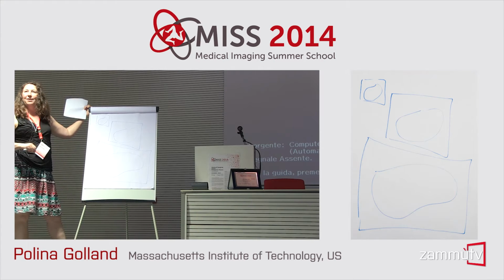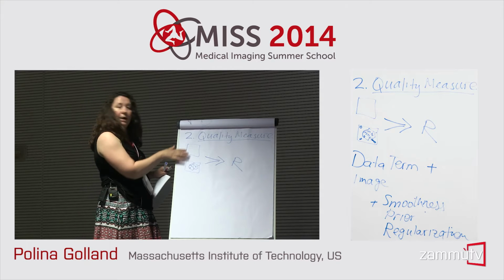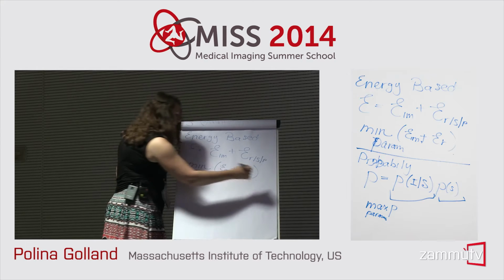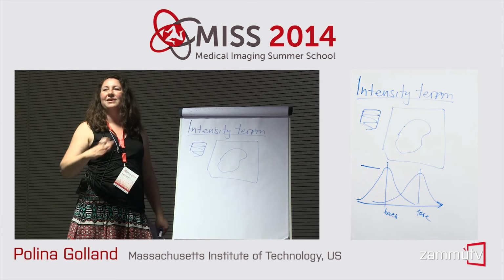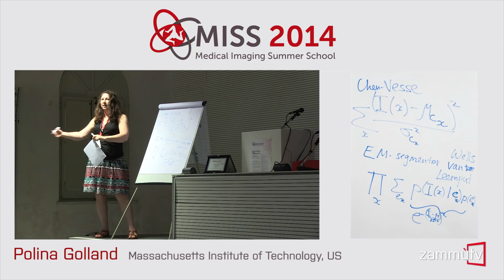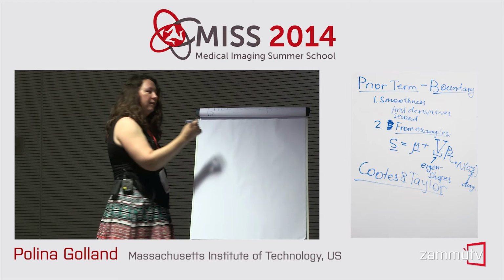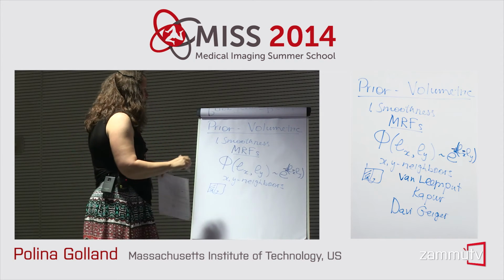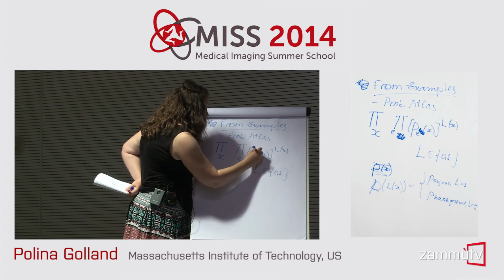MISS 2014 (02) - Polina Golland (Massachusetts Institute of Technology, US), Lecture 1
SEGMENTATION IN MEDICAL IMAGE ANALYSIS
We discuss key approaches to medical image segmentation that have withstood the test of time and have been used across many applications and imaging modalities.

We examine how prior information can be injected into the segmentation process in a form of atlases, shape models or spatial priors. We also review how local intensity information is incorporated into the segmentation process and integrated with the prior knowledge to produce patient-specific segmentation results.